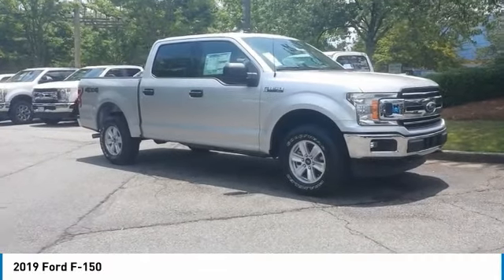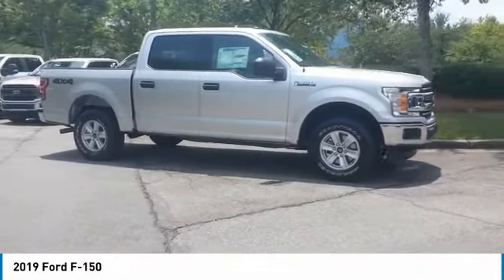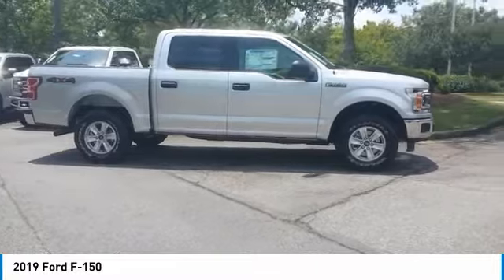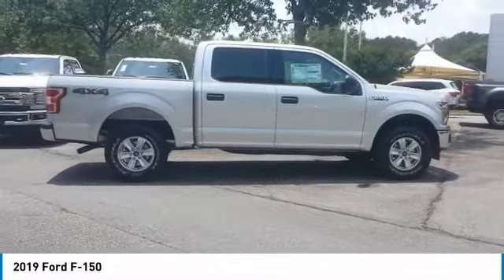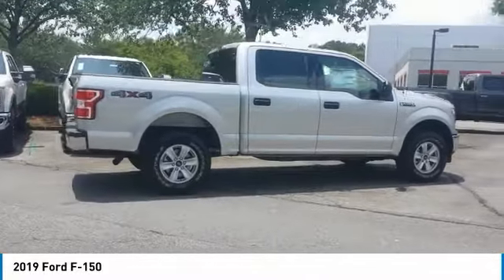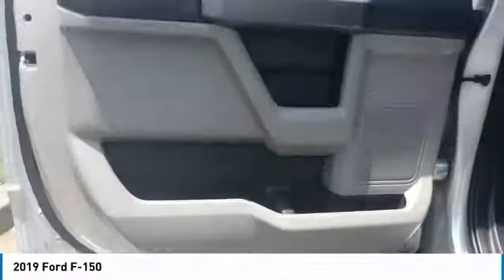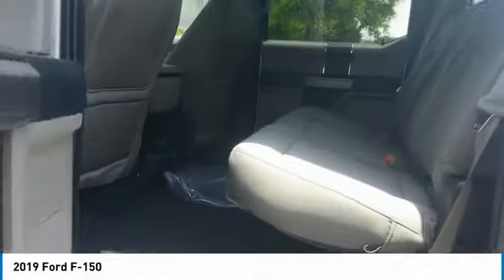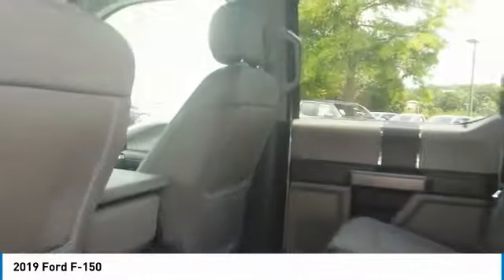2019 Ford F-150 Live Alpharetta GA 193399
2019 Ford F-150